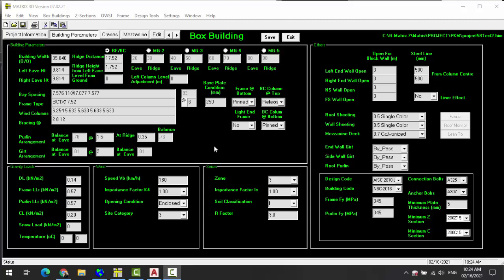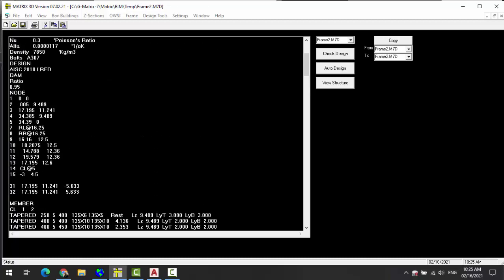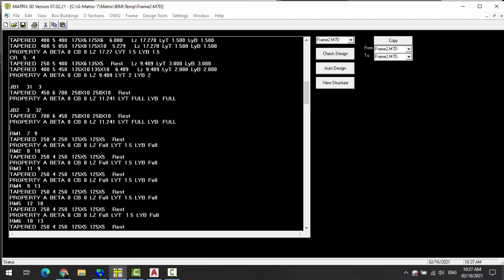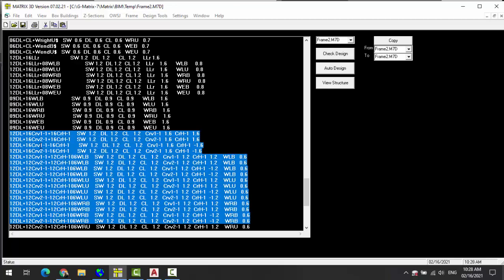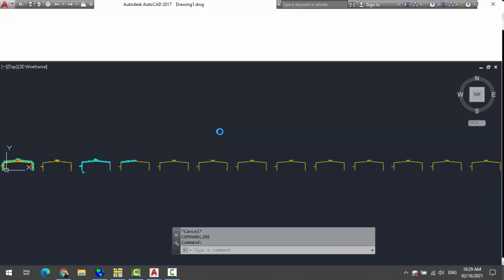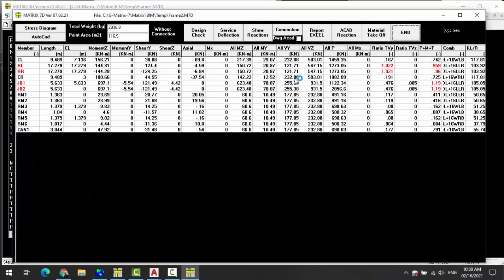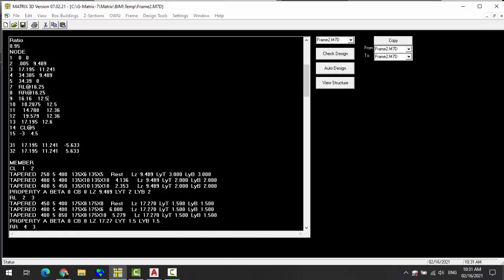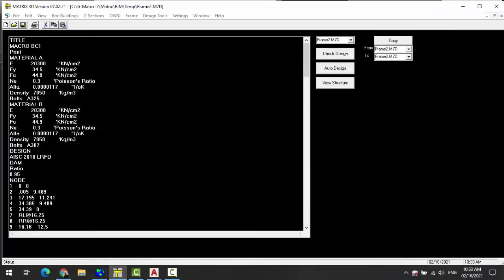GMatrix-7, Jack Beams, The Excellence of PEB & LGS Software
How to model a Jack Beam using GMatrix-7 Text Script Language